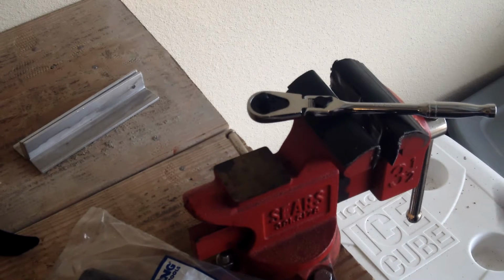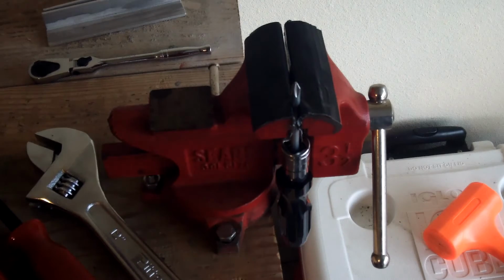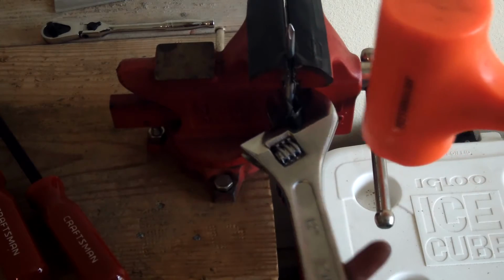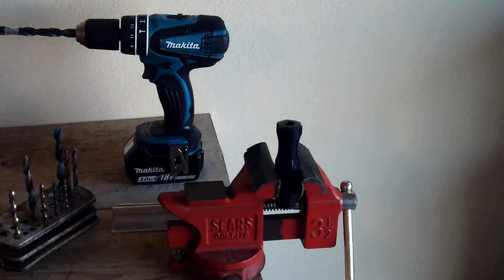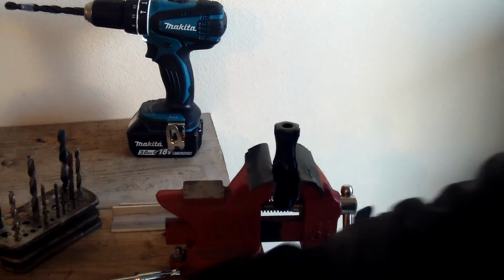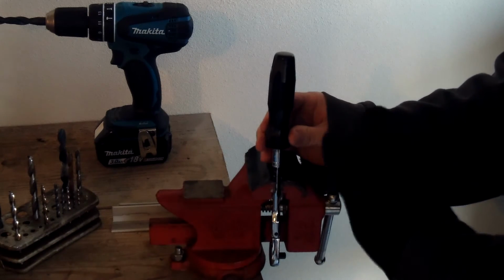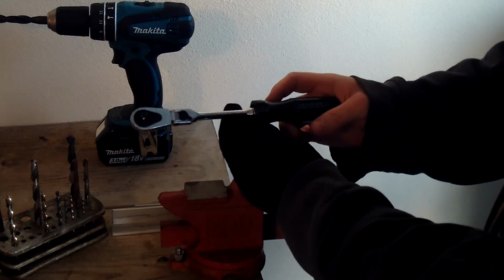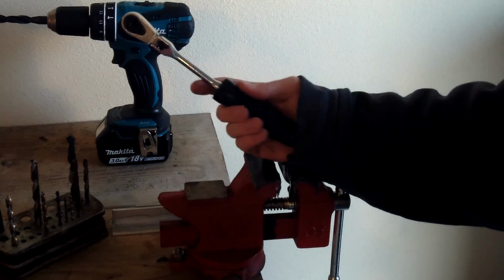1/4 Ratchet Custom Handle Project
Gearwrench 1/4 Locking Flex Head Ratchet Custom Handle Project Video.